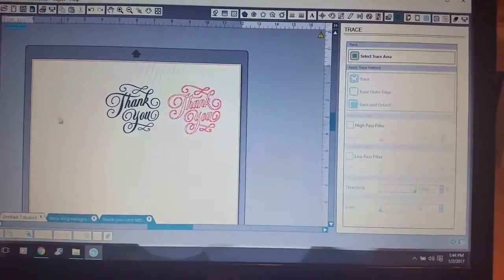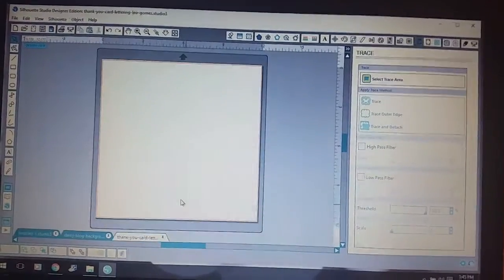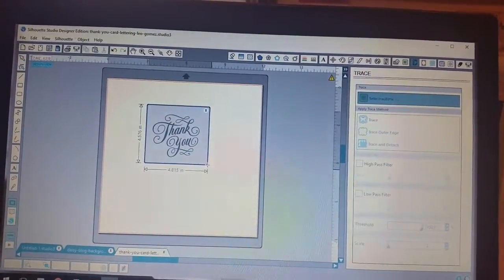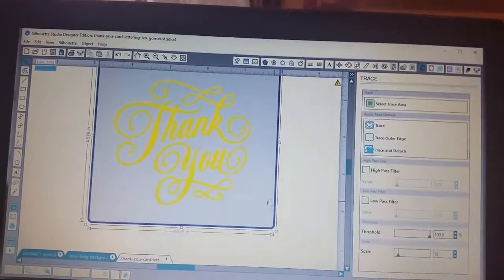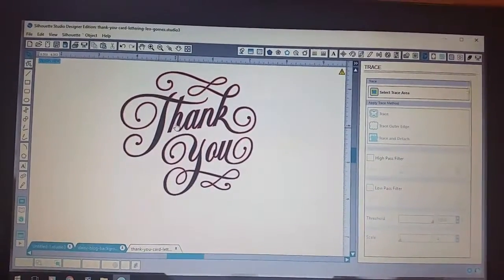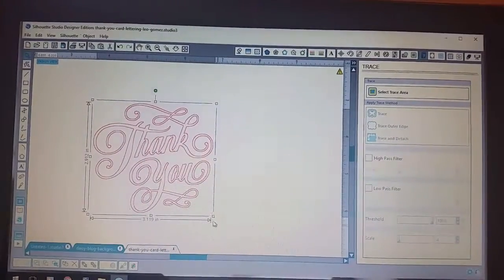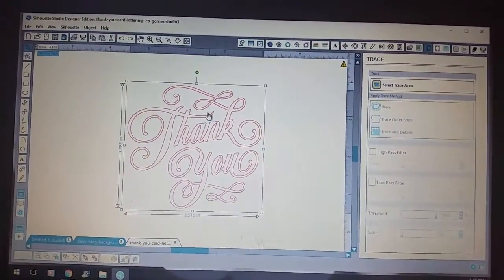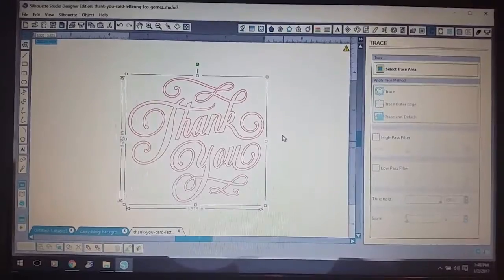Quick/Random Silhouette share